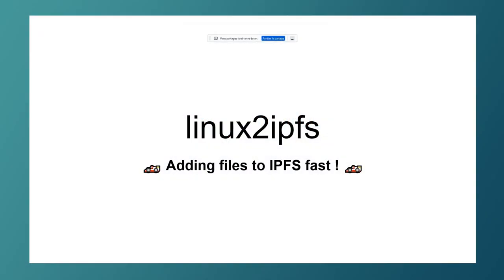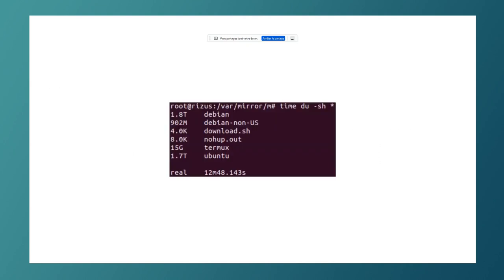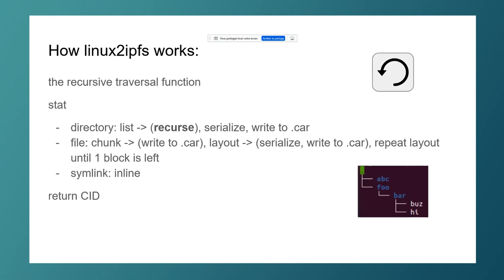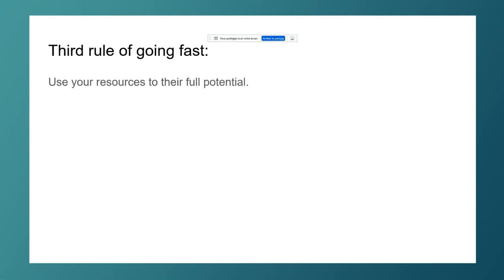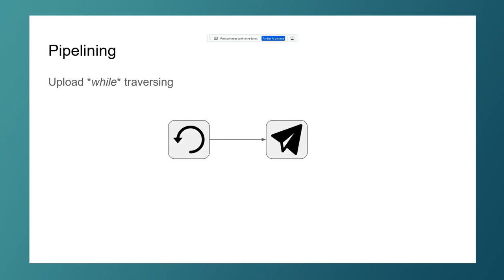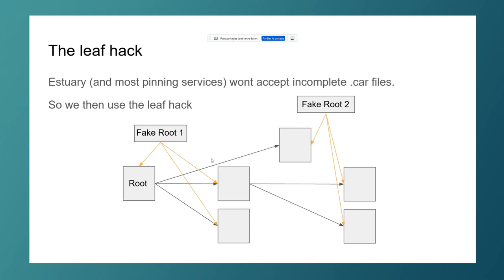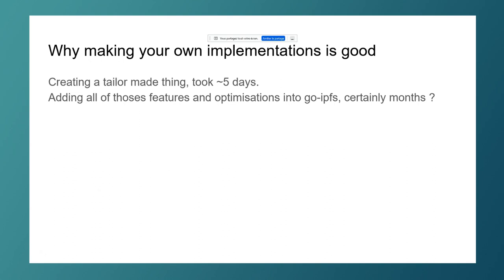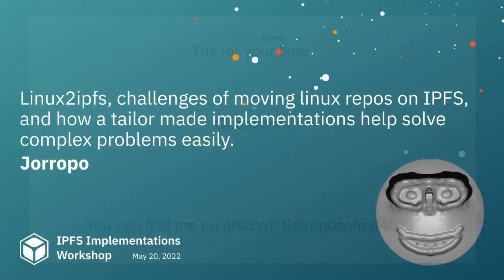Linux2ipfs - Joroppo // IPFS Implementations Workshop